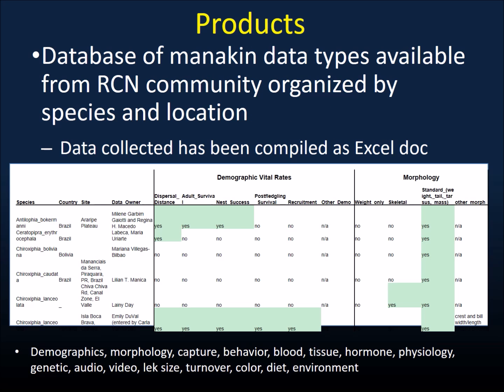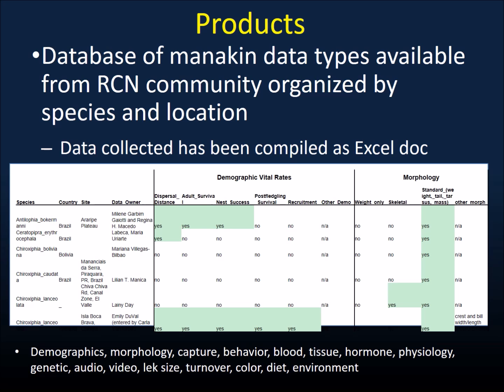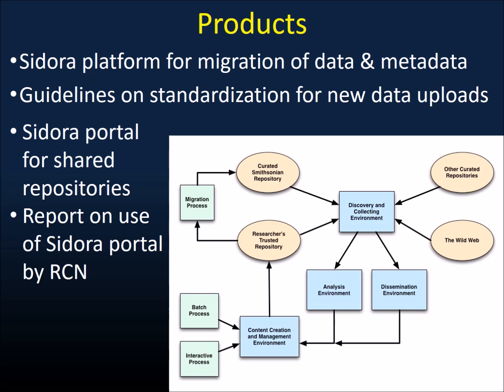Working Group: Data Management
An introduction to the "Data Management" Working Group including its goals for the second annual Manakin Genomics RCN meeting (13-16 August 2016 at Smithsonian Environmental Research Center). Narrated by Lainy Day, University of Mississippi.